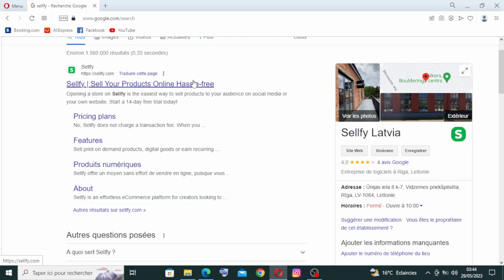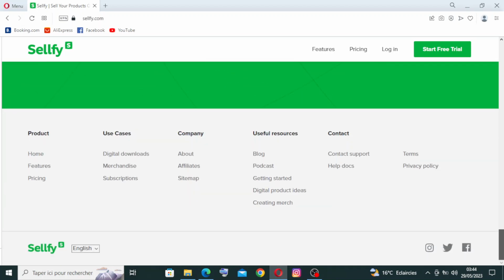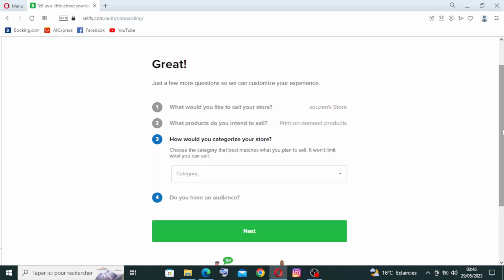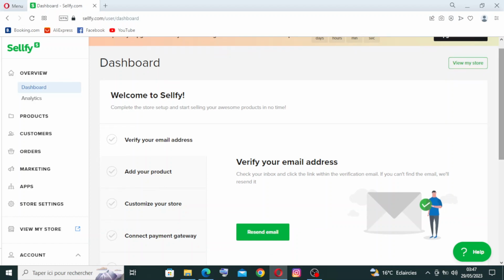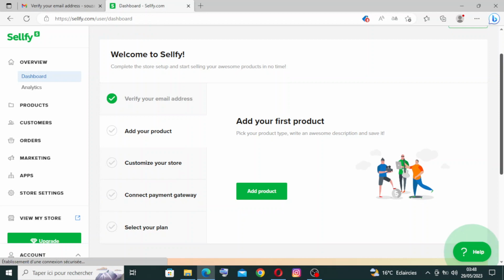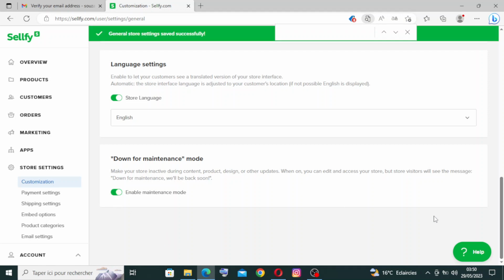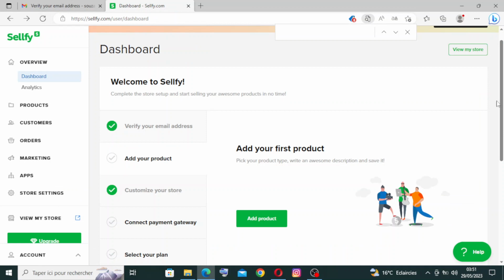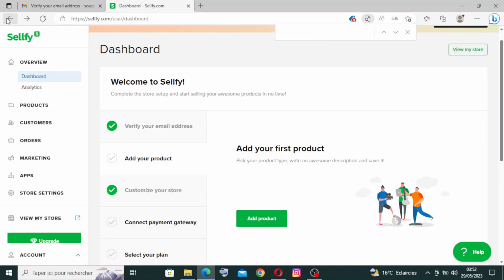How to Use Sellfy: A Comprehensive Guide to Selling Digital Products and Earning Online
How to Use Sellfy: A Comprehensive Guide to Selling Digital Products and Earning Online 2023

in this video we discuss :

Sellfy is a leading platform that enables creators to sell digital products and earn money online. In this comprehensive guide, discover how to effectively use Sellfy to monetize your digital creations. Learn how to set up your Sellfy store, upload and showcase your digital products, and optimize your listings for maximum visibility. We'll guide you through pricing strategies, marketing techniques, and utilizing Sellfy's promotional tools. Explore Sellfy's secure payment system, customizable store design options, and analytics dashboard to track your sales and customer insights. Whether you're a writer, artist, musician, or photographer, Sellfy offers a platform to showcase and sell your digital creations to a global audience. Start monetizing your digital products with Sellfy and turn your passion into a profitable online business.